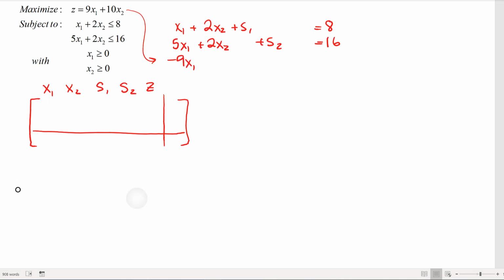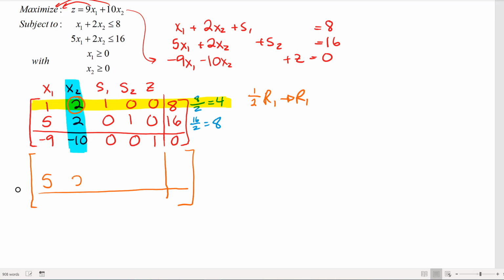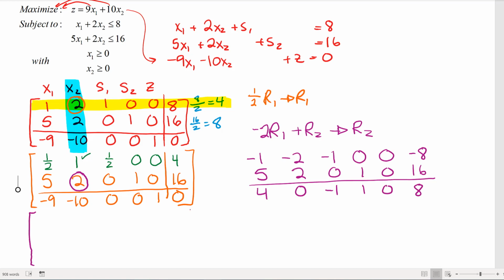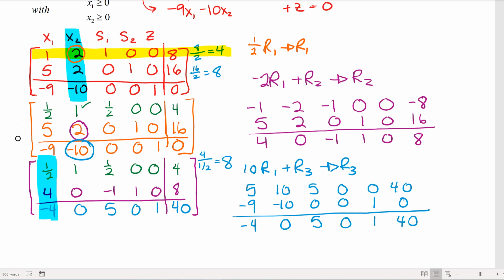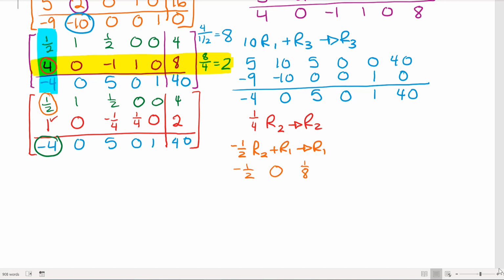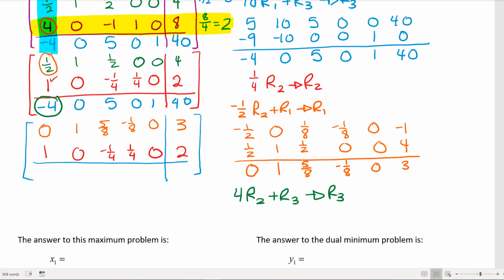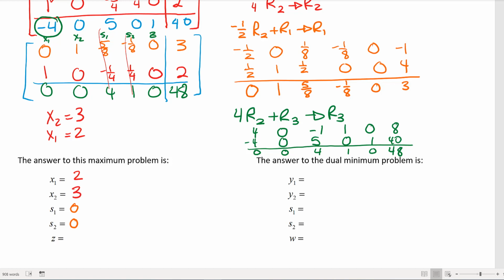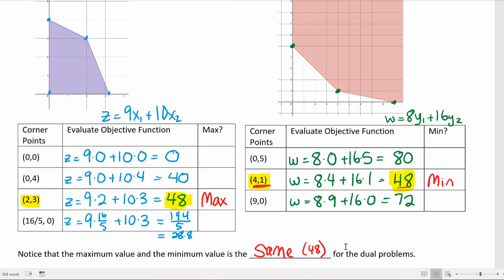1324 Lesson 11 Part 3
Minimization Problems